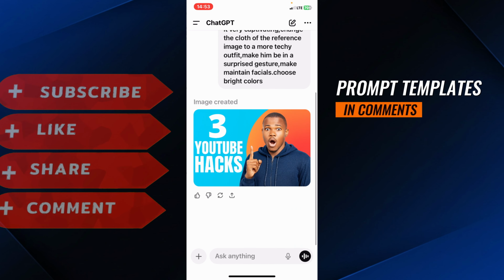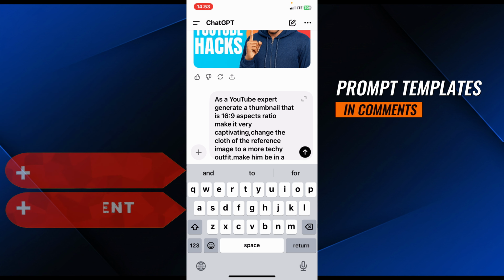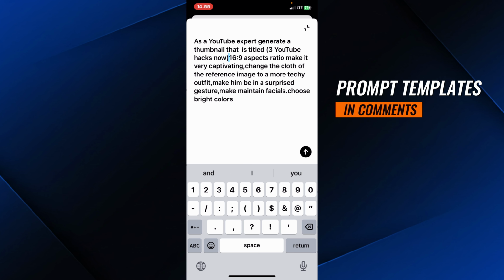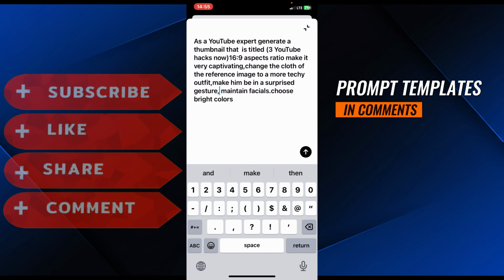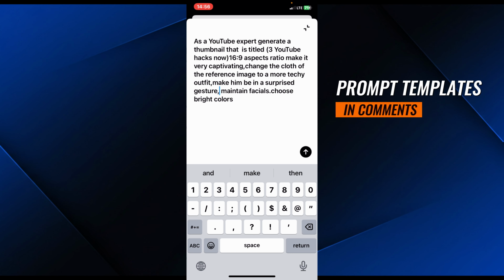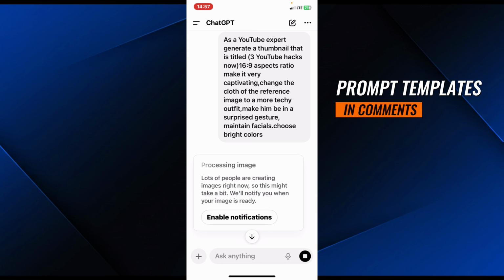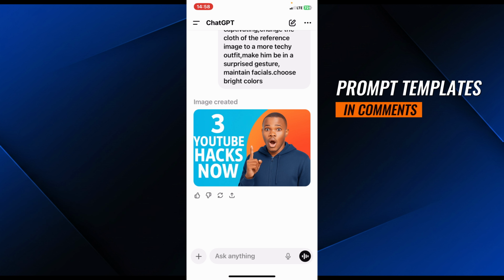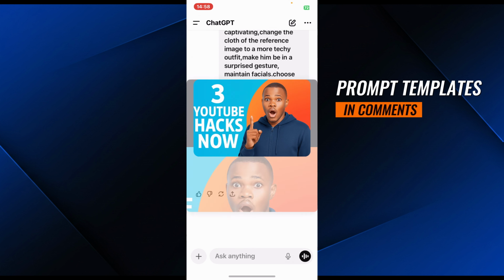• “ChatGPT Made My Video… And It Went Viral”Youtubetips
Learn how to generate stunning YouTube thumbnails using ChatGPT and AI tools — no design skills needed!
In this video, I’ll walk you through step-by-step how to create eye-catching, high-click thumbnails that get more views.
Whether you’re a beginner or a pro, this ChatGPT thumbnail tutorial will help your videos stand out.

📌 What You’ll Learn:
- How to use ChatGPT for thumbnail prompts
- The best AI tools to bring your thumbnail ideas to life
- How to design thumbnails that boost CTR (Click-Through Rate)
- Thumbnail SEO tips for more YouTube views